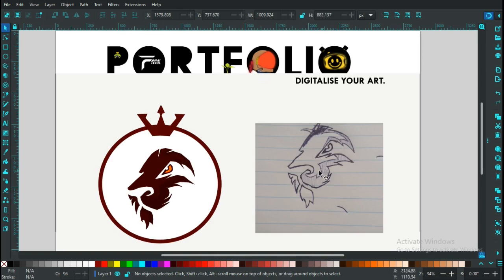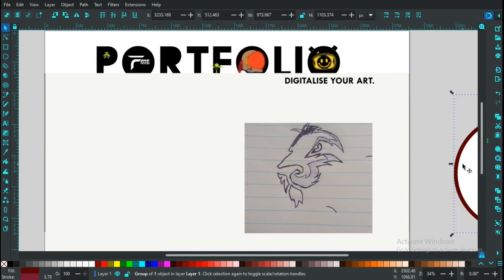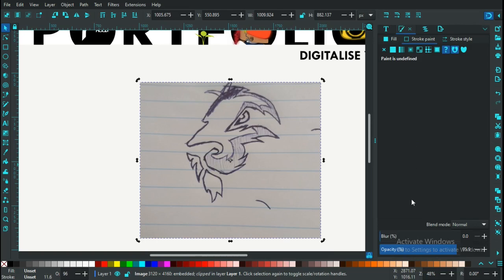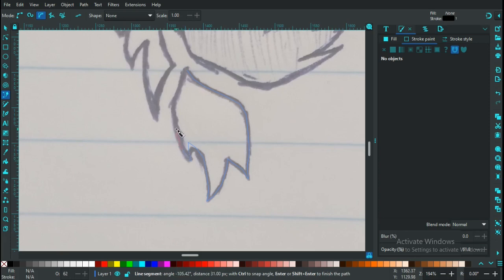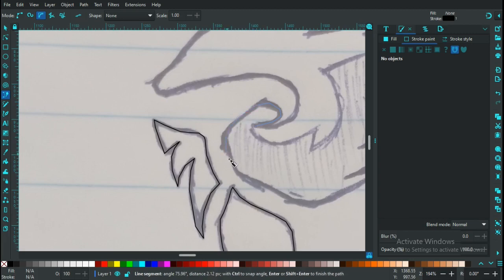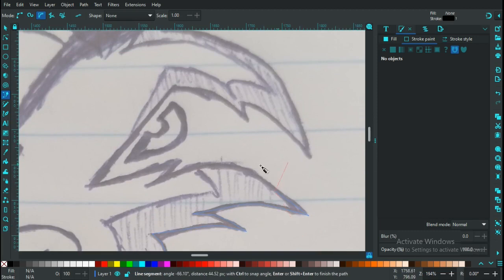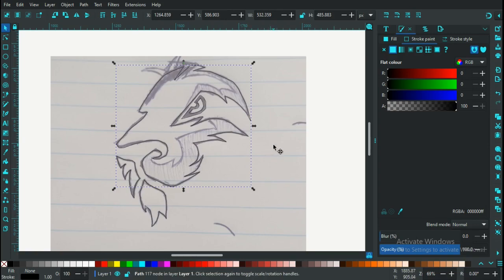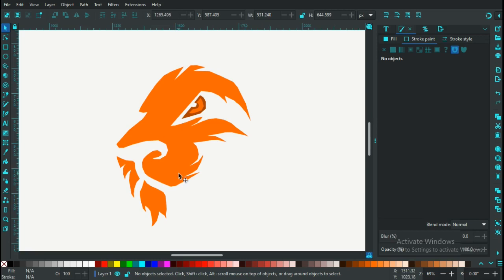Getting your drawings into a computer in inkscape.